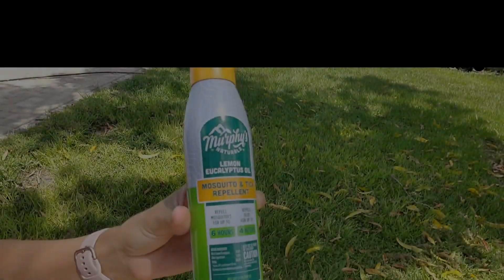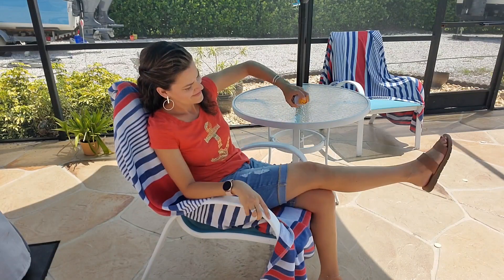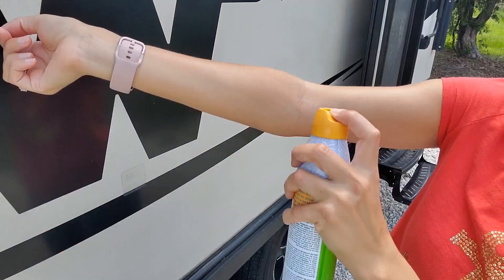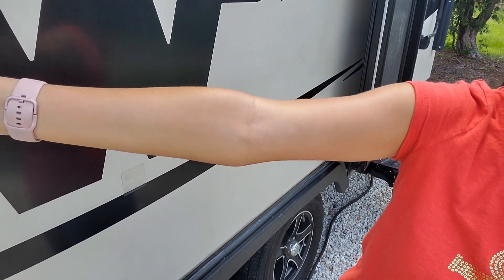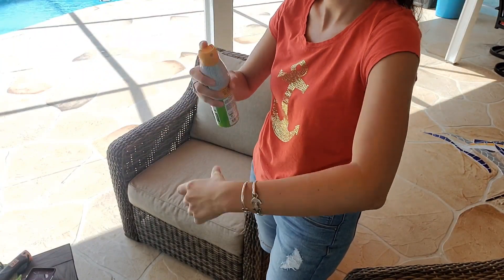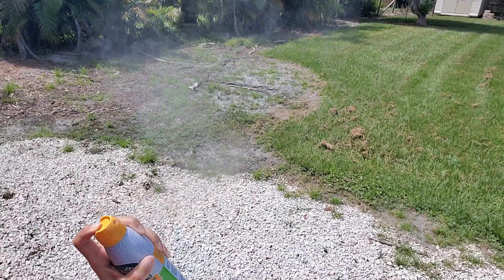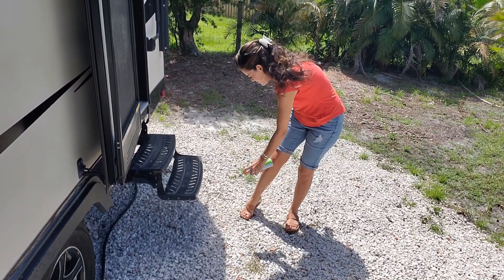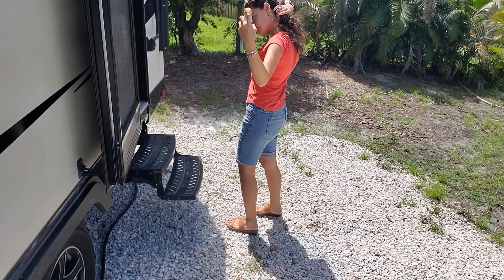Murphy's Naturals Repellent Mist | Our Point Of View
Check Our New Website For Amazing Deals!

Protects Against Mosquitoes for up to 6 Hours: Without any nasty chemicals like DEET, you’ll have up to 6 hours of worry-free protection on your next adventure
Protects Against Ticks for up to 4 Hours: Our specially formulated spray provides protection against deer ticks for up to 4 hours, as well as lone star and brown dog ticks for up to 8 hours
Harness the Power of Natural Plant-Based Ingredients: 30% Oil of Lemon Eucalyptus, 70% Distilled Water and Ethanol made from Corn
Doesn't Harm Gear: Spray on your skin or gear, and enjoy the natural power from the only plant-based repellent recommended by the CDC
No Dyes, No Synthetic Fragrances, No Harsh Chemicals